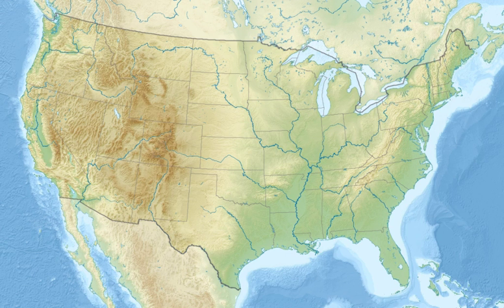Spring Mountains National Recreation Area | Wikipedia audio article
This is an audio version of the Wikipedia Article:
Spring Mountains National Recreation Area

00:00:59 undefined
00:01:32 undefined
00:01:40 undefined

- Socrates

SUMMARY
The Spring Mountains National Recreation Area (SMNRA) is a U.S. National Recreation Area, administered by the U.S. Forest Service, and lies west of Las Vegas, Nevada.  It covers over 316,000 acres (1,279 km2) of land.  The area runs from low meadows at around 3,000 feet (900 m) of elevation to Mount Charleston at 11,918 feet (3633 m) in elevation.  The SMNRA is a part of the Humboldt-Toiyabe National Forest.  It adjoins the Red Rock Canyon National Conservation Area, which is administered by the Bureau of Land Management.
Spring Mountains National Recreation Area is home to several plant and animal species that are threatened.  This was the driving force to create the Mount Charleston Wilderness area.
The SMNRA offers many activities from hiking to picnicking to skiing.